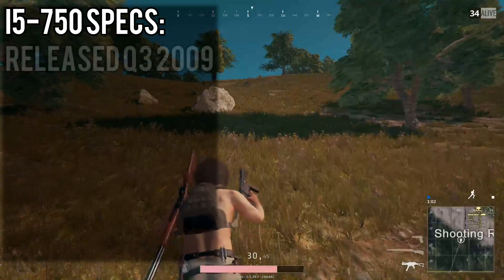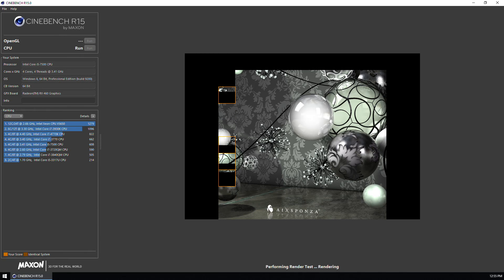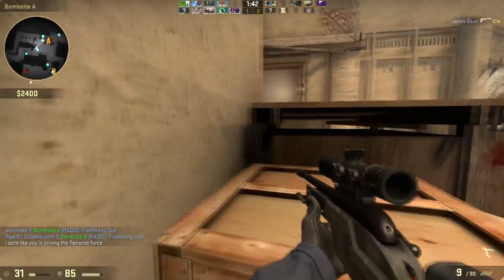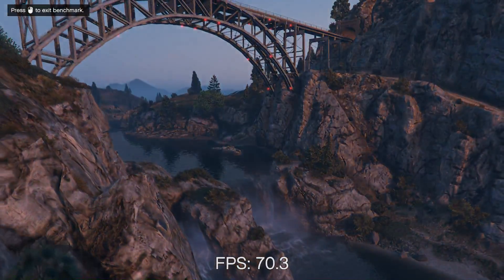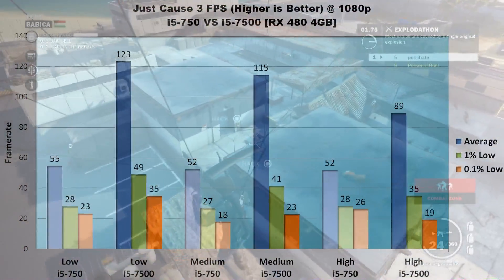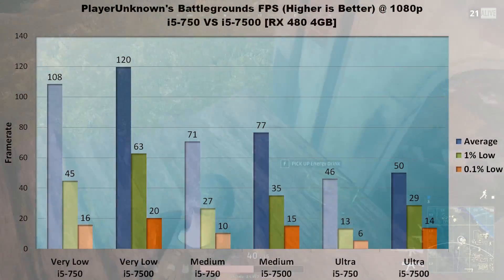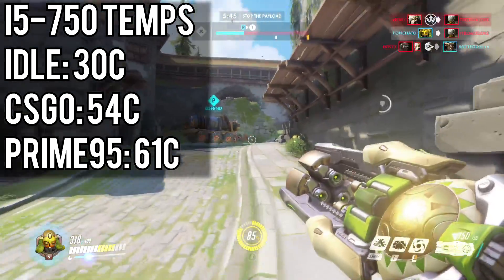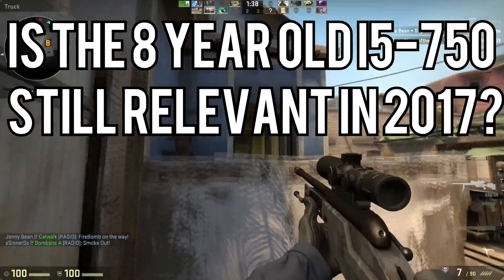i5-750 vs i5-7500: Can An 8 Year Old i5 Still Game? (IN 2019!)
Can a practically ancient Intel i5 hold up to today’s games? How does it compare with the i5-7500? Find out in this video!

Video Index
[00:00] Intro
[00:14] i5-750 vs i5-7500 Specifications
[01:35] Cinebench results
[02:20] Battlefield 1 Benchmarks
[03:36] Counter Strike: Global Offensive Benchmarks
[04:27] Deus Ex: Mankind Divided Benchmarks
[05:23] GTA V Benchmarks
[06:21] Just Cause 3 Benchmarks
[07:24] Overwatch Benchmarks
[08:25] PlayerUnknown’s Battlegrounds Benchmarks
[09:09] Rocket League Benchmarks
[10:17] Power and Temperatures
[11:40] Conclusion
[12:21] Outro